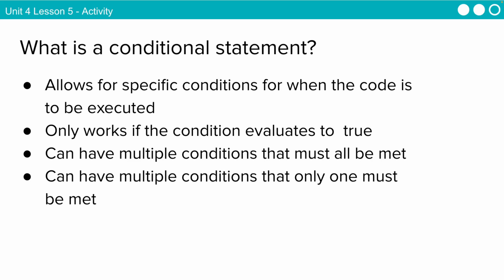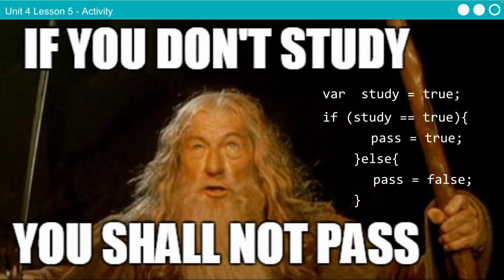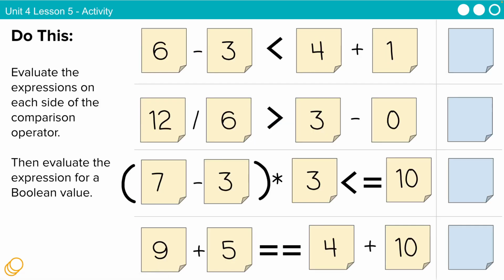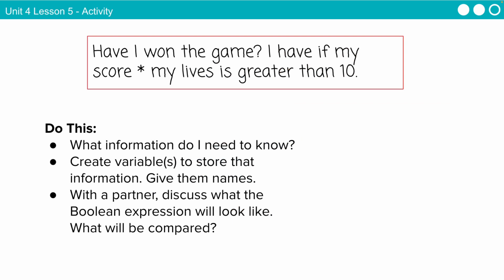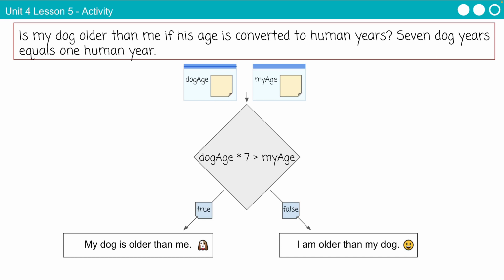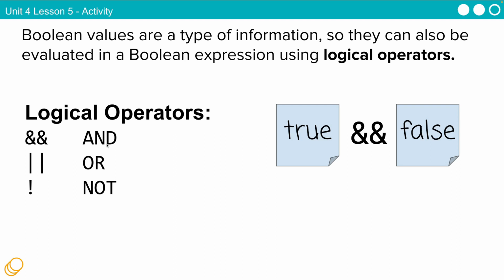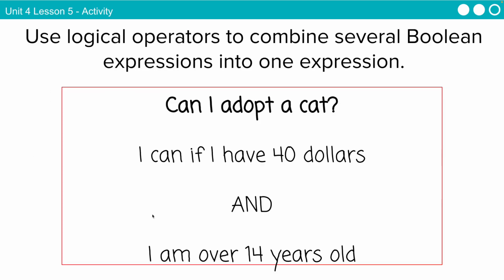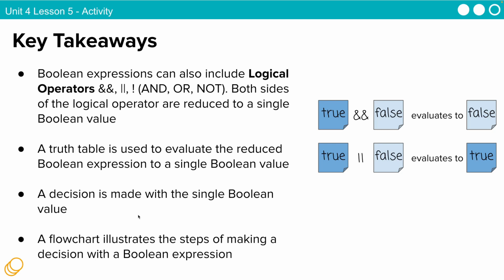AP CSP Unit 4 Lesson 5 Lecture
Lecture for Conditionals Explore